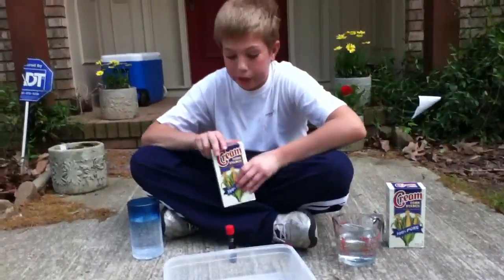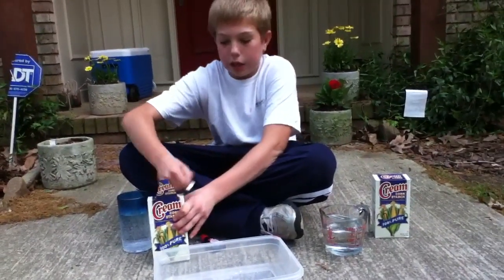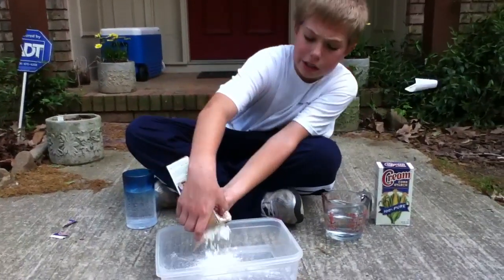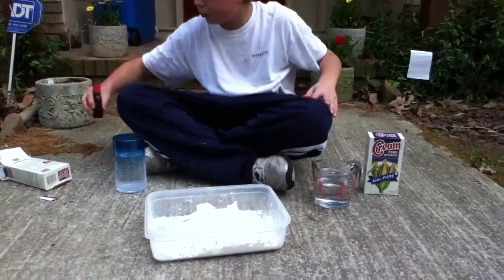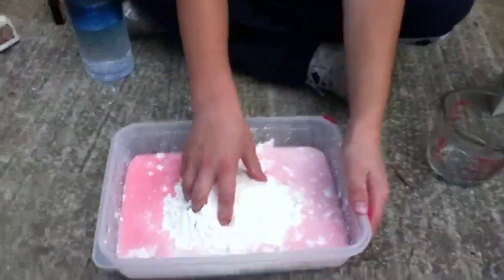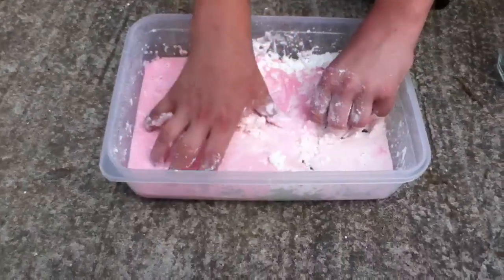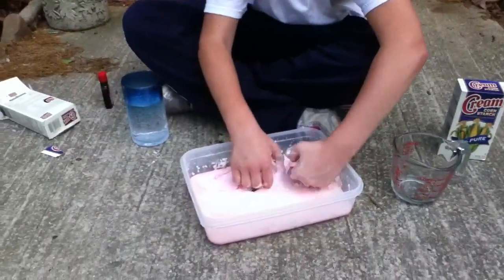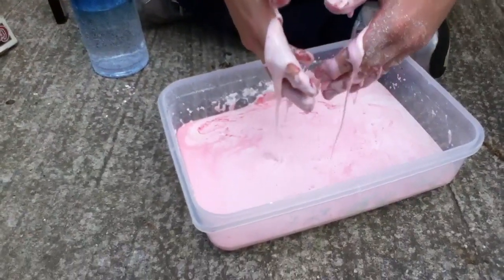How to make quicksand